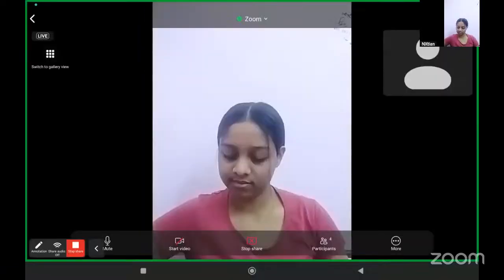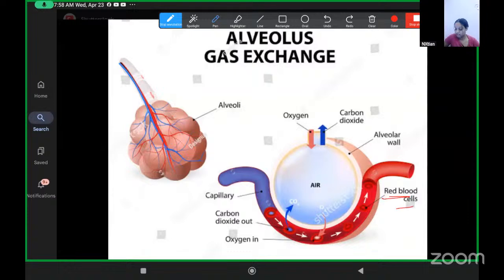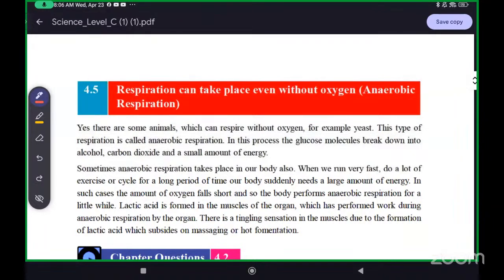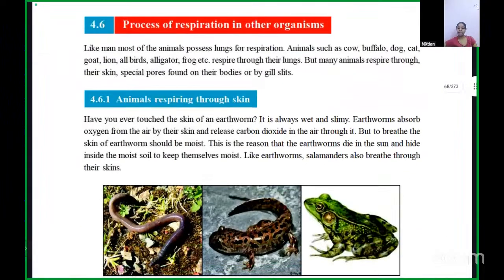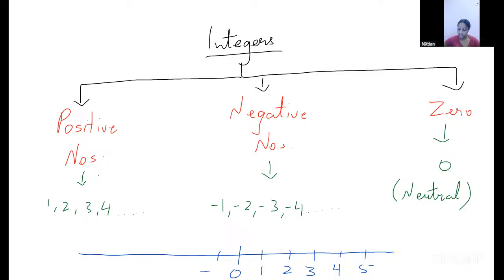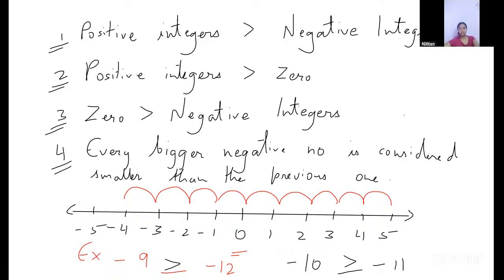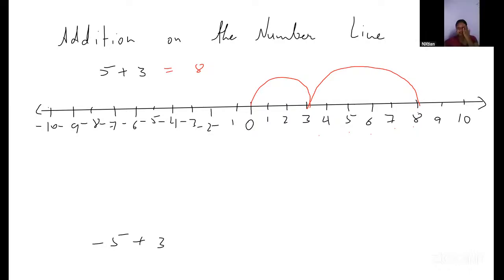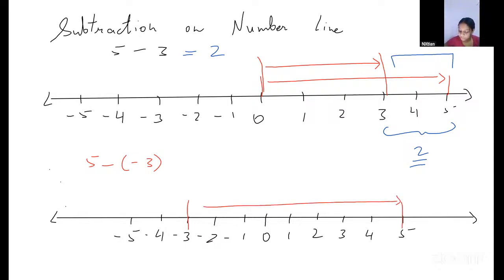MATHS | SCIENCE | OBE | LEVEL C | 23/04/25#nios#1000subscriber#trending#science